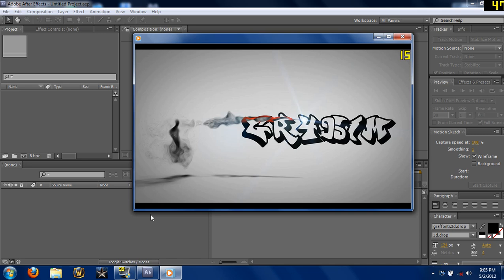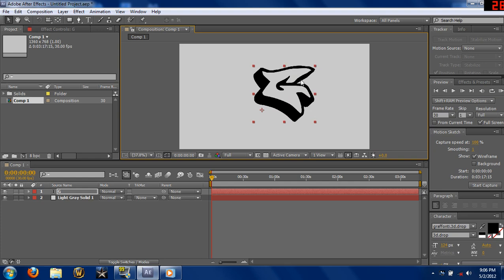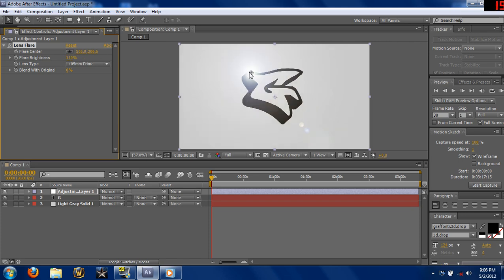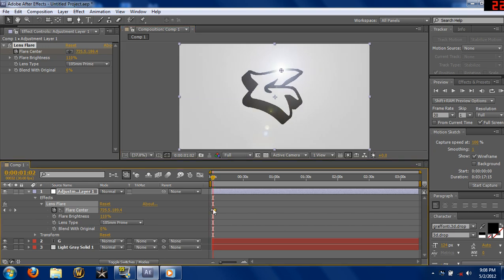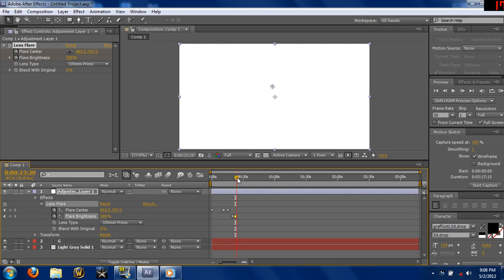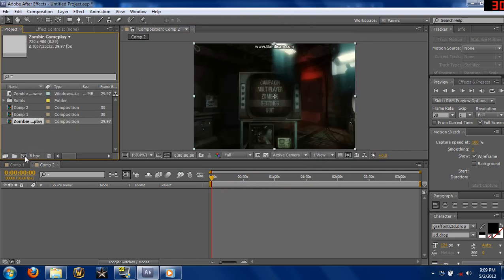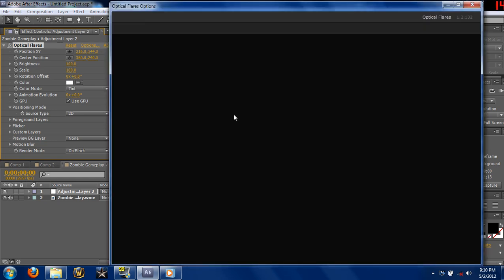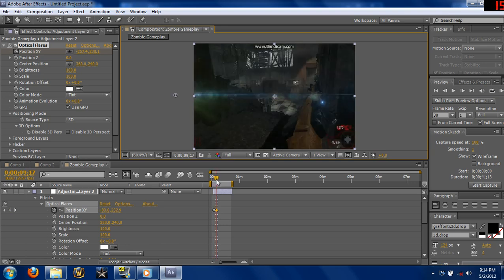After Effects Tutorial: Moving Lens Flares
I will be showing you how to make moving lens flares in after effects cs5.5. Also I will show you how to make the bright effect I created in my intro.